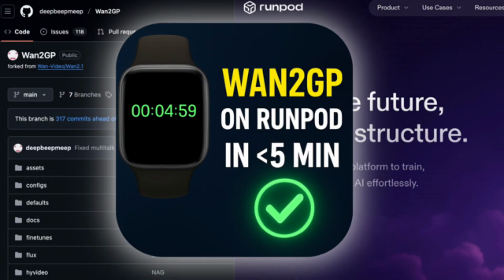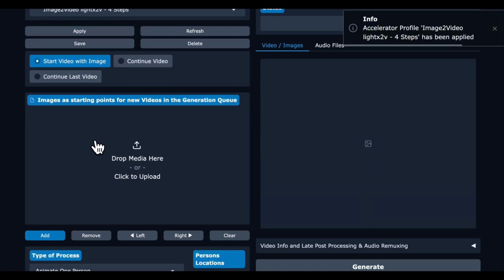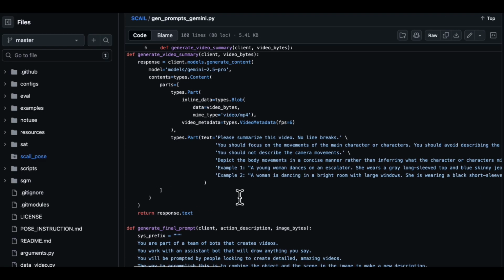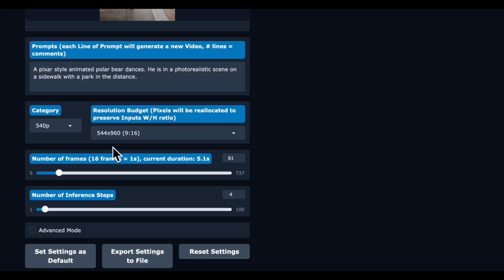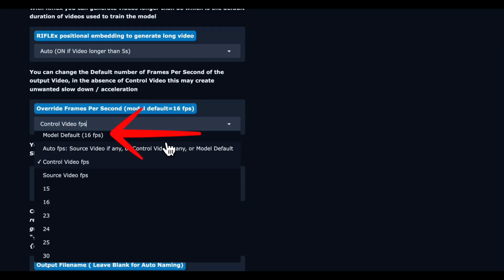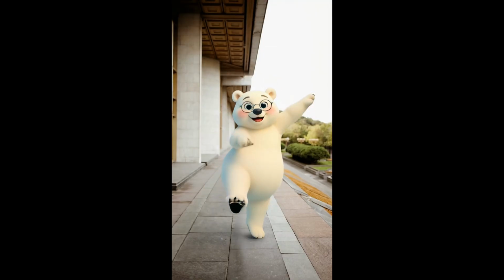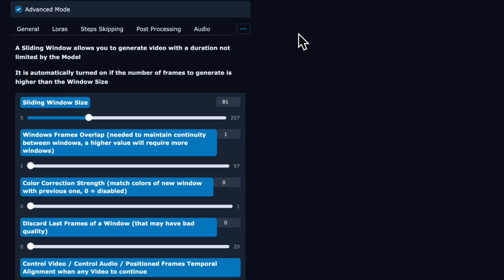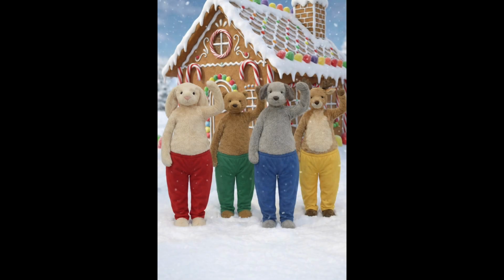SCAIL on Wan2GP: Create Multi-Character Dance Animations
Learn how to use SCAIL on Wan2GP to create multi-character dance animations. This step-by-step tutorial shows how to transfer motion from a control video to multiple characters with accurate, synchronized movement.

We walk through the full SCAIL workflow on Wan2GP and show comparisons with Wan-Animate and SteadyDancer. You’ll see how SCAIL enables consistent motion transfer across multiple characters making it ideal for dance videos.

What you’ll learn:
How to run SCAIL on Wan2GP
Using a pose map / control video to drive motion
Creating multi-character dance animations
How SCAIL compares to Wan-Animate and SteadyDancer
Tips for getting clean, synchronized motion results

If you’re experimenting with AI animation, motion transfer, pose-guided video generation, or character animation pipelines, this tutorial will help you understand when and why SCAIL is the right tool.